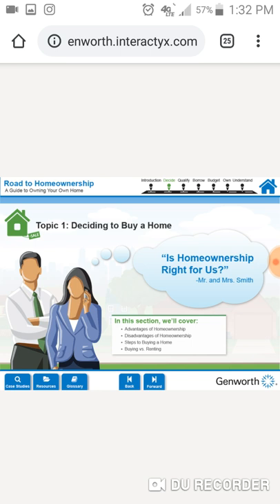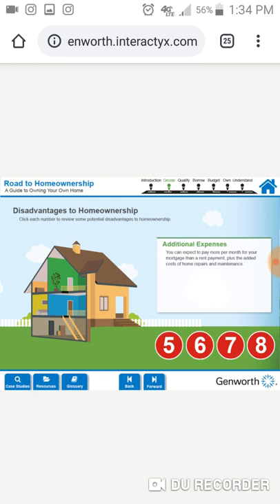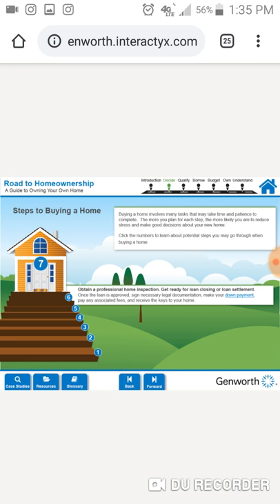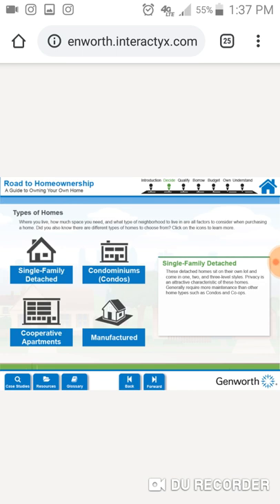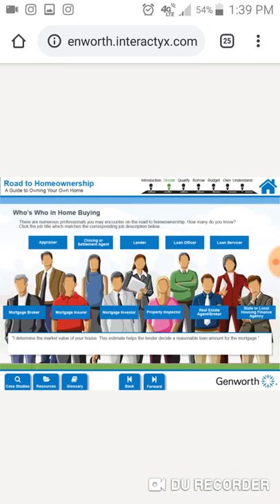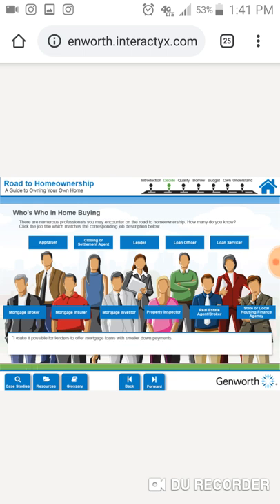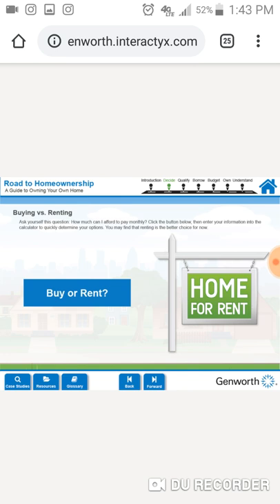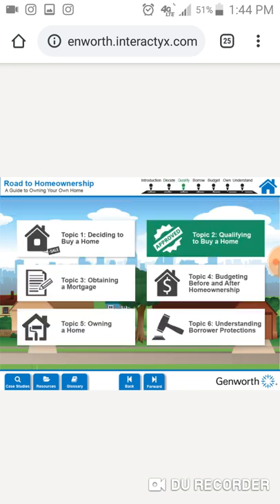Steps To Buying A Home Part 1 | Should You Buy A House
Since the home-buying process can be a bit overwhelming, we decided to provide you with the steps to buying a home.

This is part 1 of a video series that will give you a thorough overview the home-buying process. Also, this may answer the question in your head should you buy a house in the first place.

On another note, to get access to the strategy that's helping people all over the nation buy their first home or pay their home off early visit: